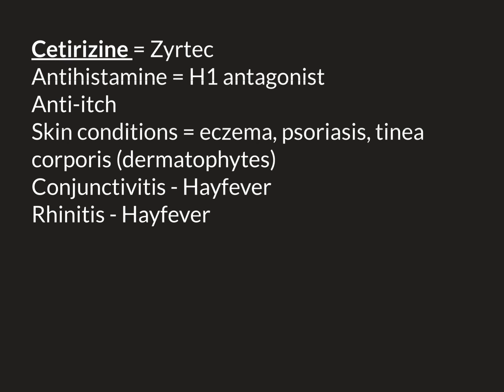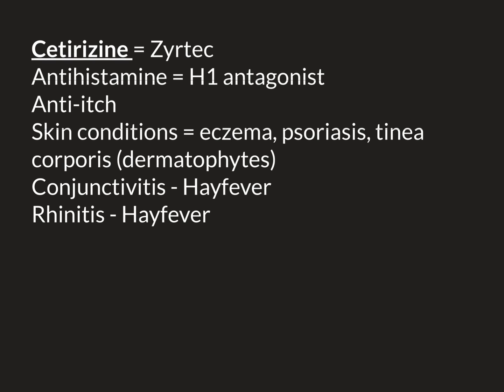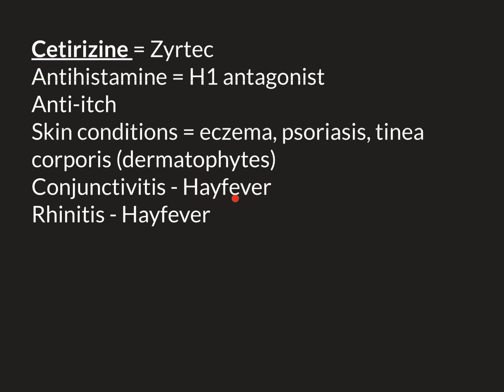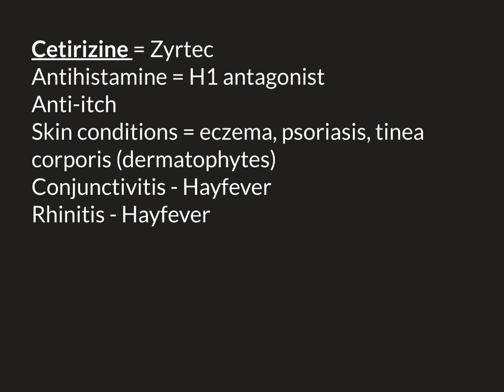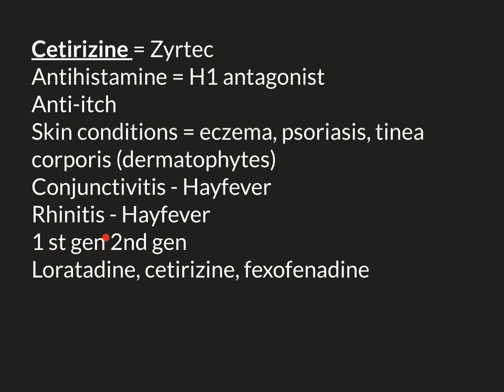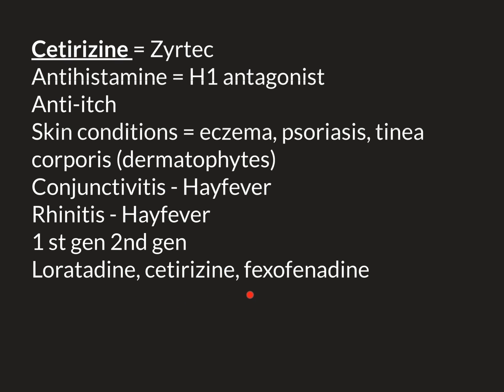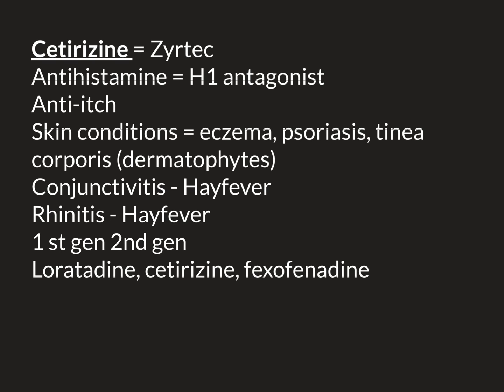Cetirizine Part 2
Cetirizine (often known as zyrtec) is a second generation antihistamine.

It is used clinically for its anti-itch effect.

In this video we look at examples of its clinical applications and discuss its dosing.